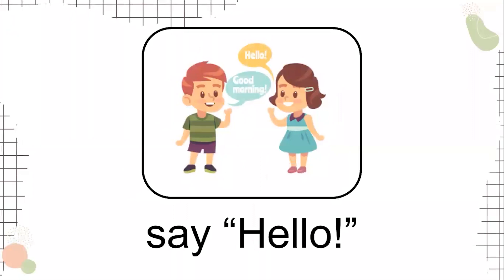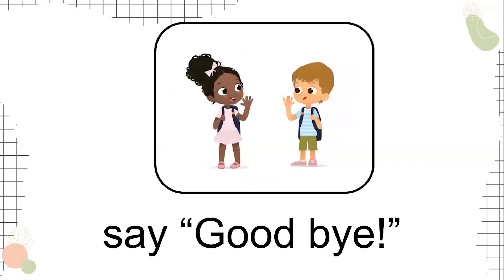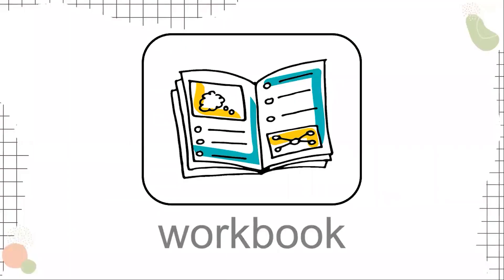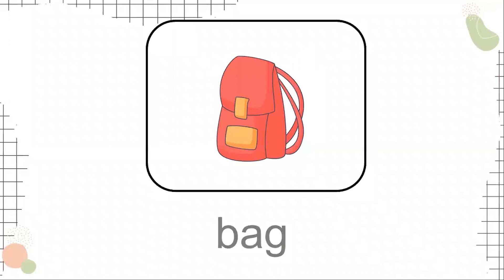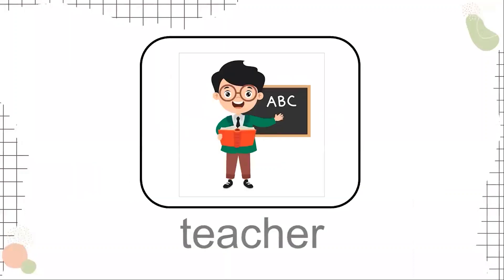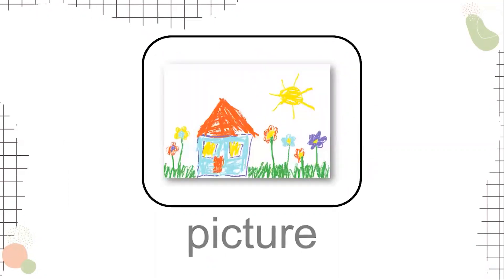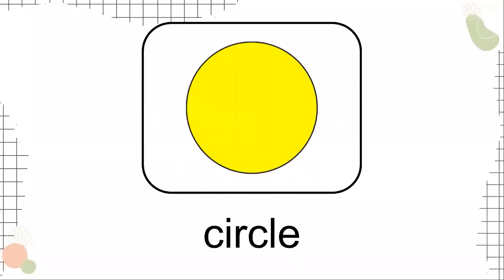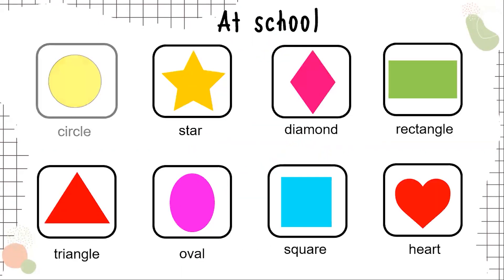AT SCHOOL - Potato pals - TỪ VỰNG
Video toàn bộ từ vựng có trong cuốn truyện AT SCHOOL - thuộc bộ truyện POTATO PALS.
Ms Lucy là kênh học tiếng anh cho các bạn nhỏ thông qua các videos sinh động và đa dạng, giúp các em vừa học vừa giải trí một cách hiệu quả nhất ngay tại nhà.
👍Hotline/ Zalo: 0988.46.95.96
👍Fanpage: SabiEdu
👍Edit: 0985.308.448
Nội dung kênh Ms Lucy:
- Tập trung chủ yếu dạy và học với các đối tượng trẻ em từ 4 – 10 tuổi.
- Học tập theo phương pháp: “Học mà chơi, chơi mà học”
- Học tập theo chương trình Cambridge.
Pls do not Reup